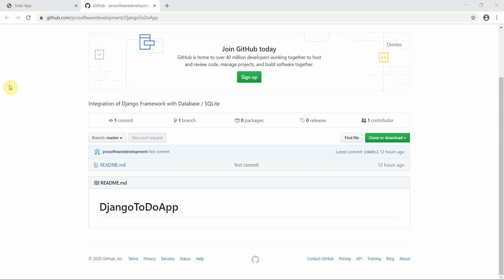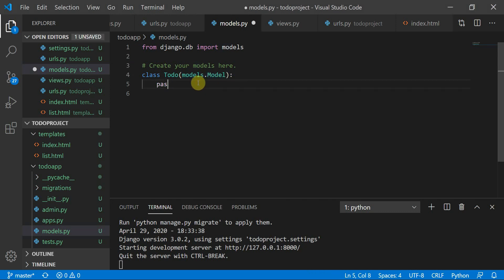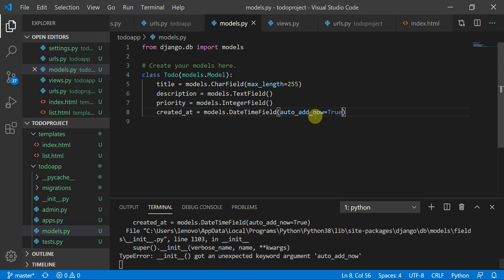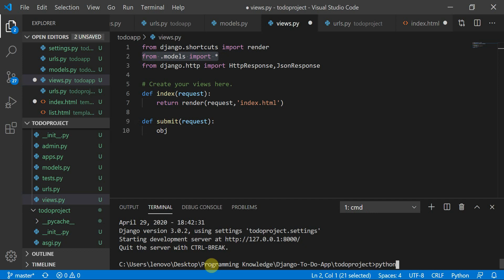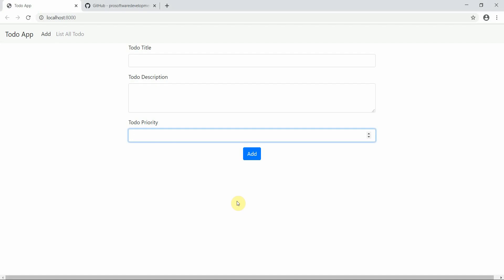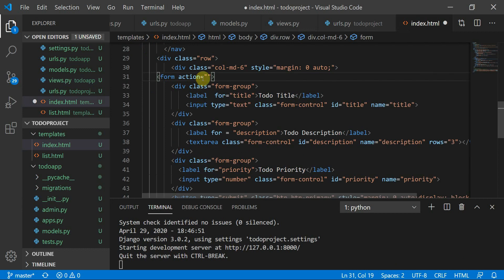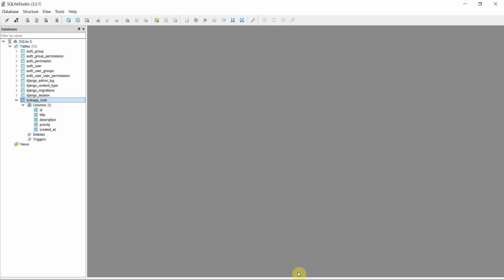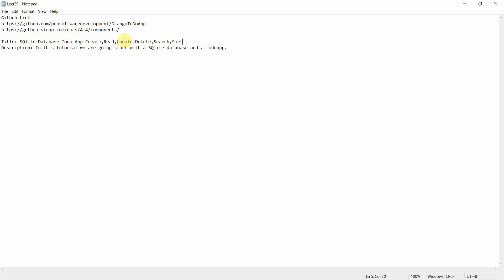How to Build A Todo App With Django - PART 1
SQlite Database Todo App Create,Read,Update,Delete,Search,Sort. In this tutorial we are going start with a SQlite database and a todoapp.

support!